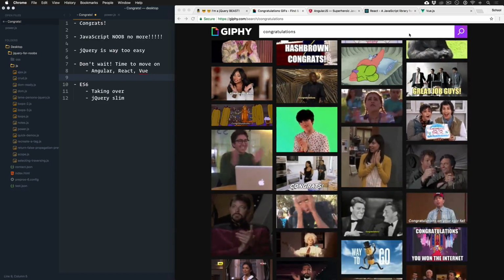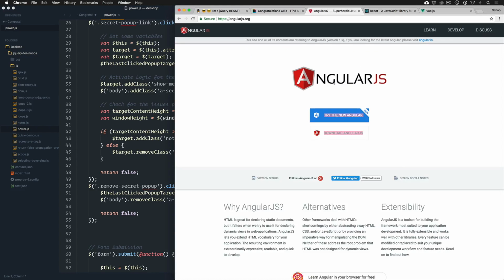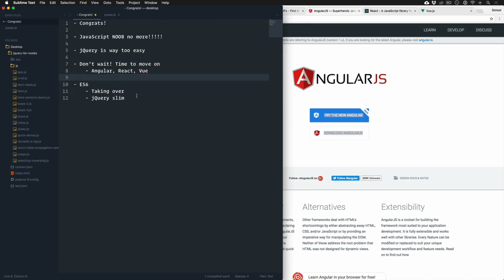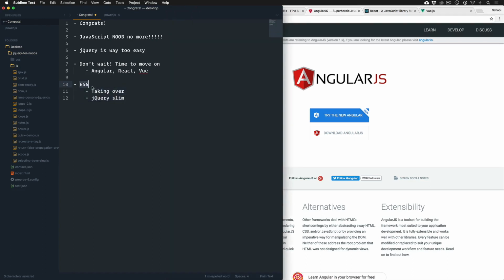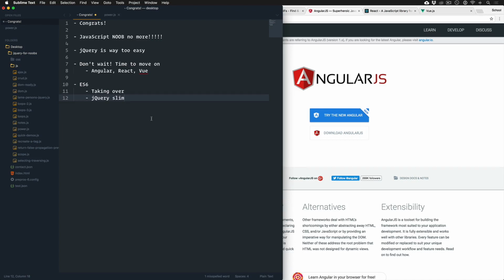jQuery for Total Noobs Vol. 3: #9 Congratulations!